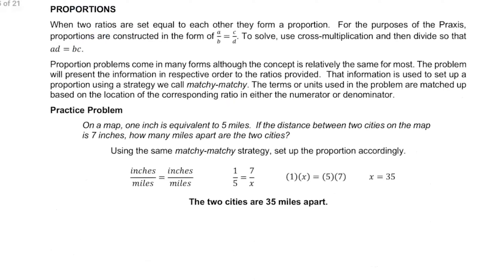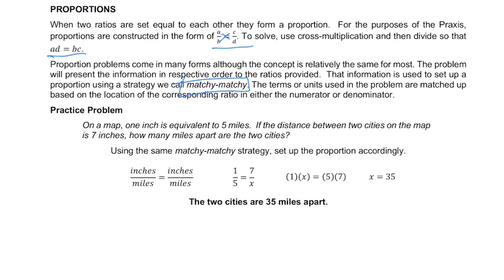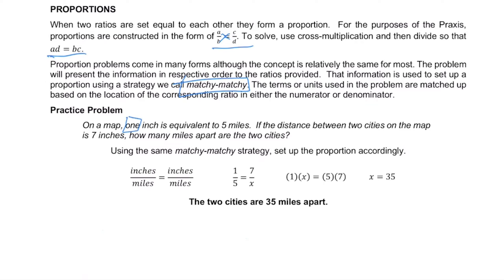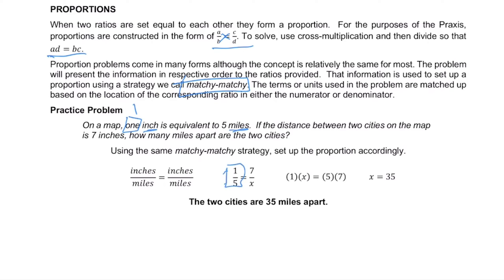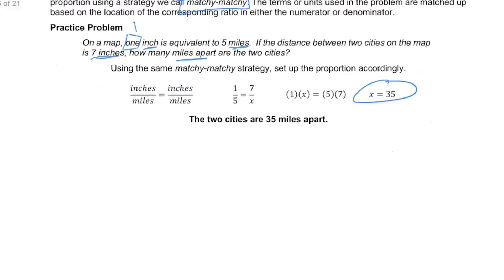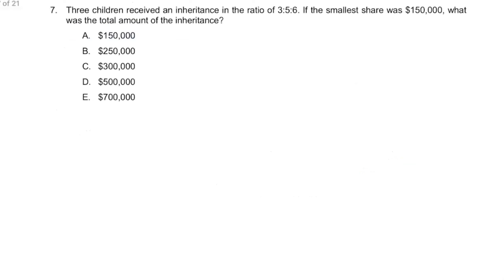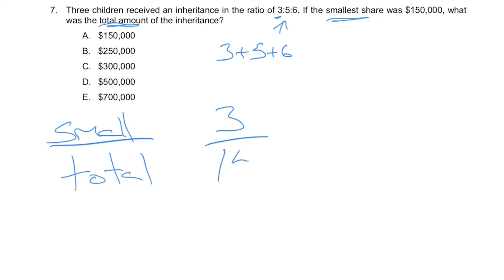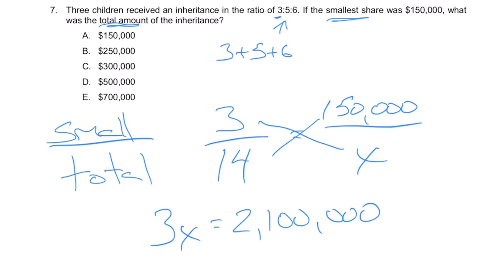Proportions - Praxis Core Math | Kathleen Jasper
Use our "matchy matchy" strategy to solve proportions on test day. This is an easy way to gain points on the exam. Use this strategy for any standardized math exam like Praxis Core, ACT/SAT.

We specialize in test preparation for the Praxis tests and the School Leader Licensure Assessment (SLLA).
for more info on our products.